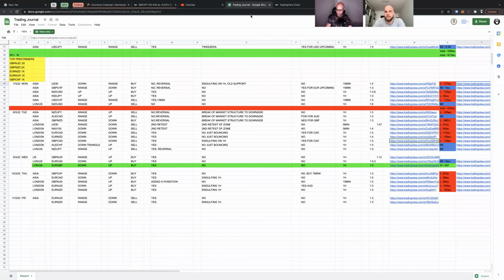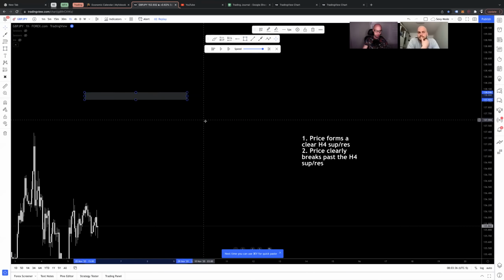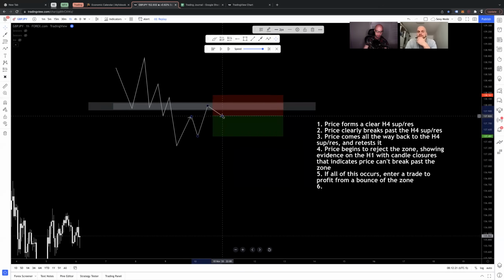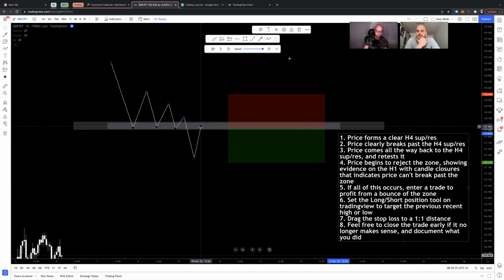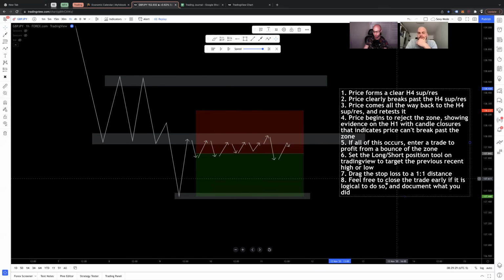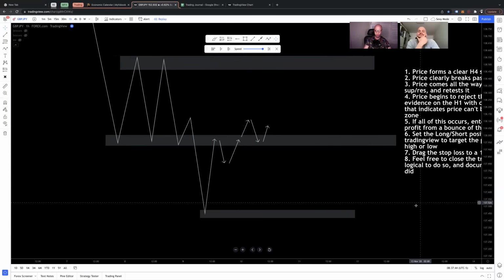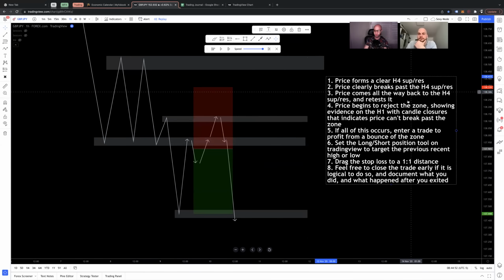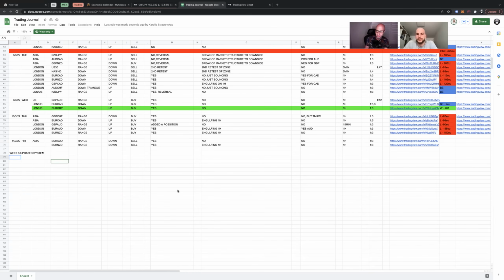Ripping Apart This Guy's Trading Strategy.